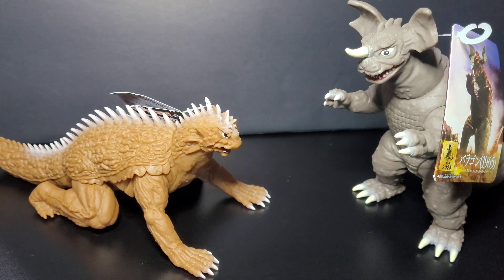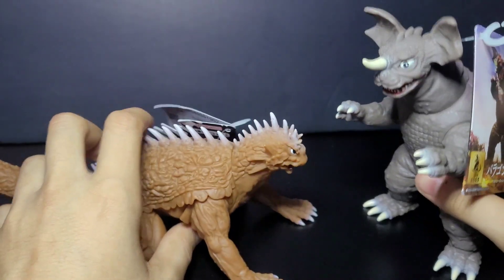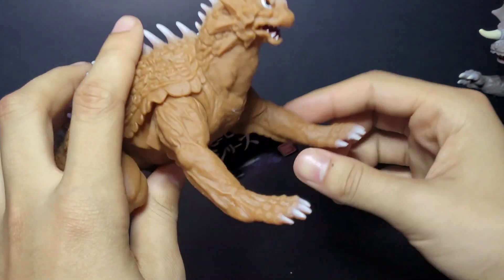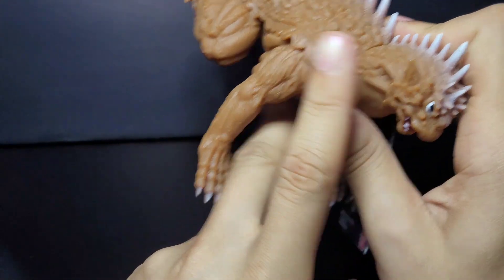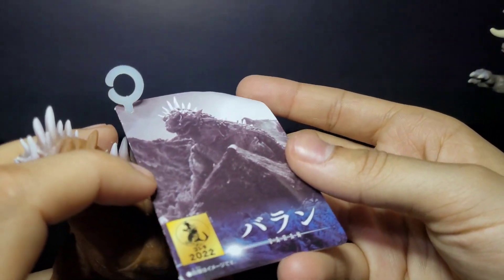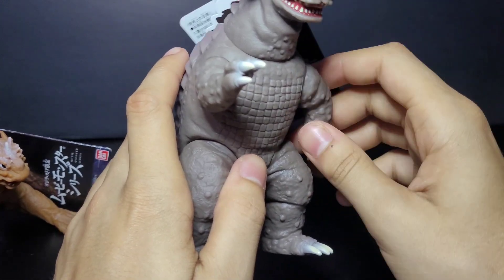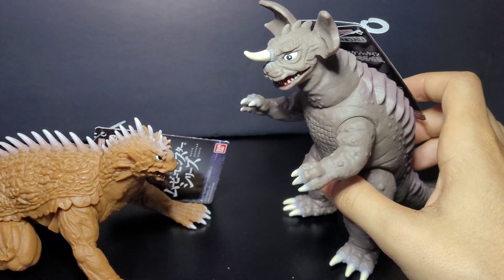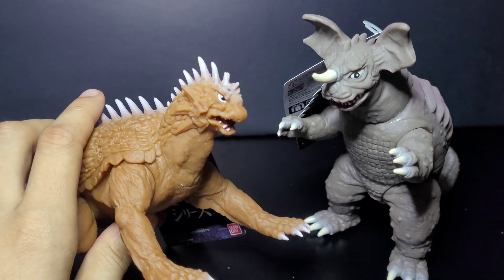Bandai Movie Monster Series Varan (1958) and Baragon (1965) Figure Review | BurningGodzilla Fan 1954